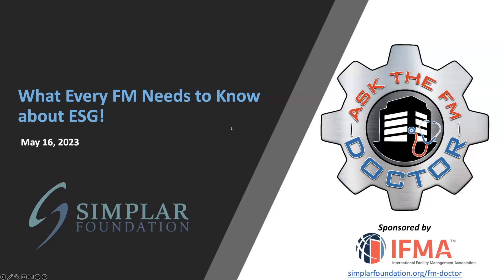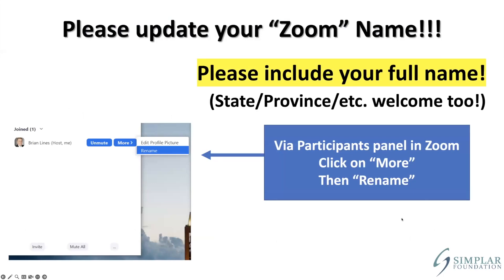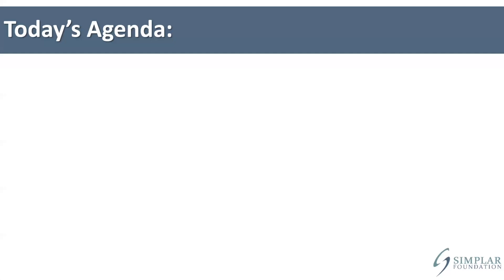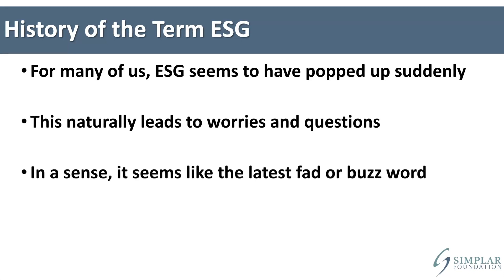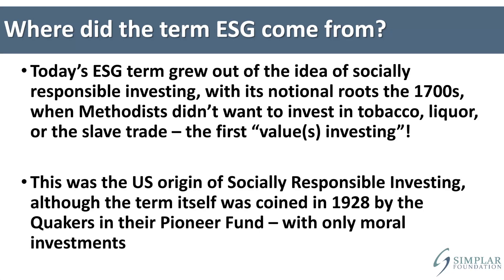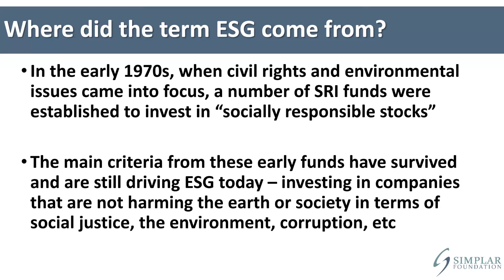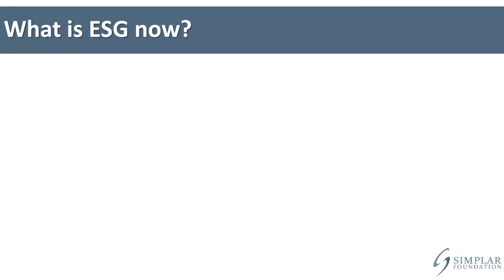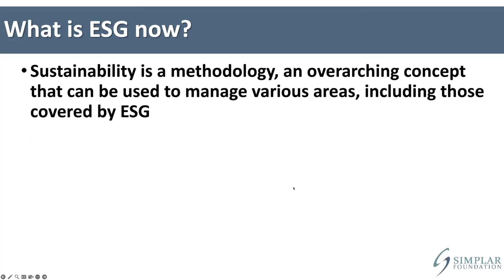Environmental, Social, and Governance – What Every FM Needs to Know - Ask the FM Doctor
ESG is an increasingly important topic for facility professionals everywhere. We will discuss the latest development in ESG standards, how FMs can get ready, and preparing your organization to adopt the best practices.